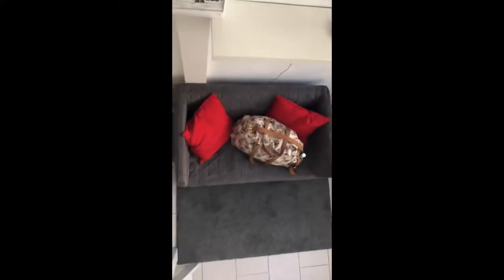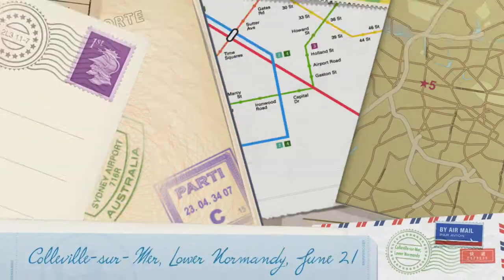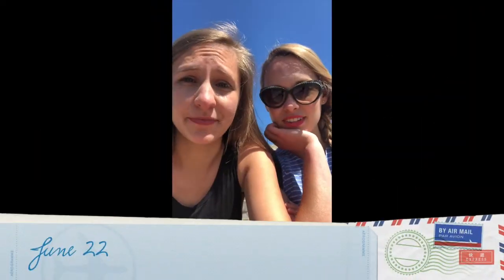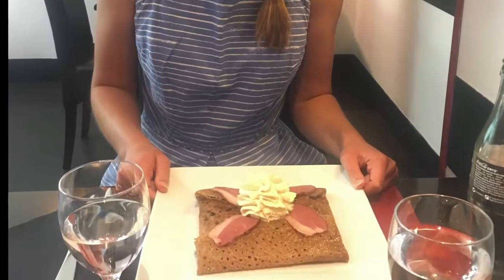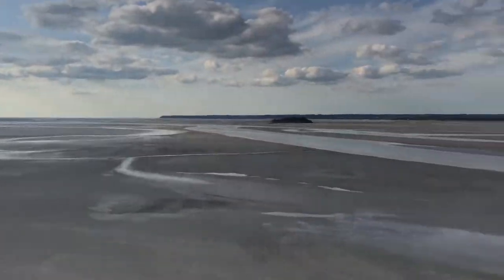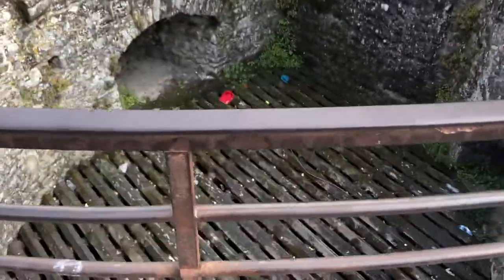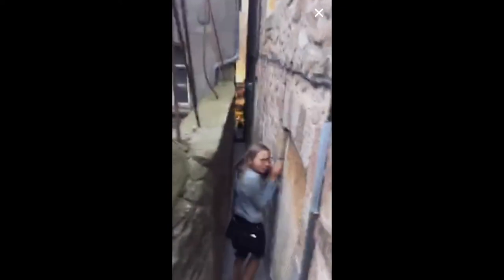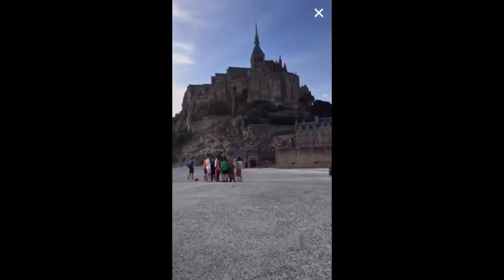At the Gate with Kelly and Kate (2)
FRANCE